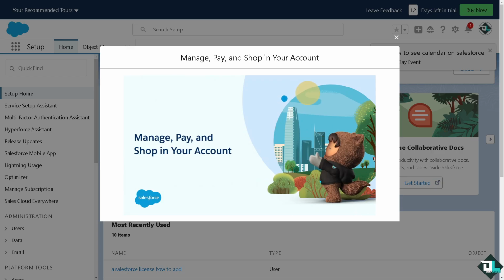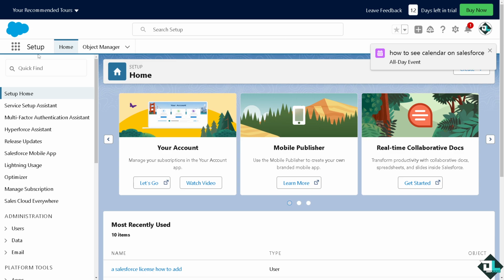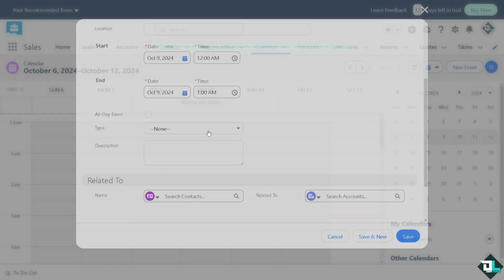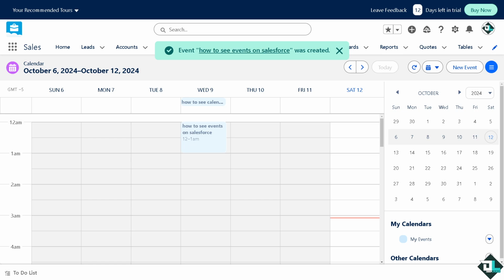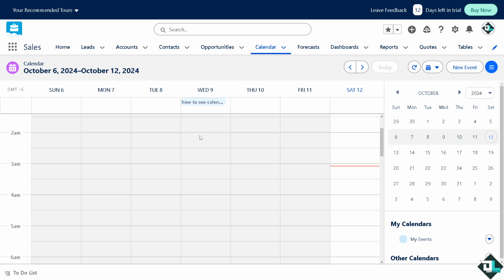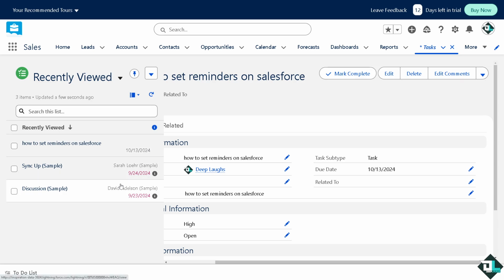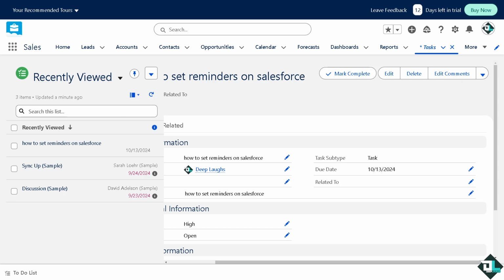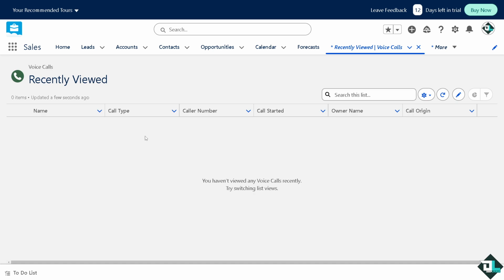How to See Events on Salesforce (Full 2024 Guide)